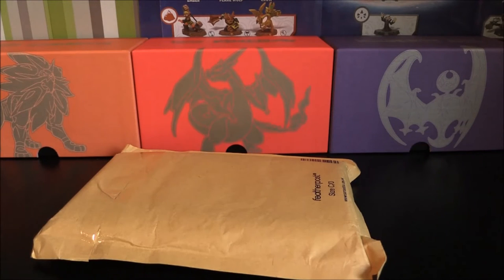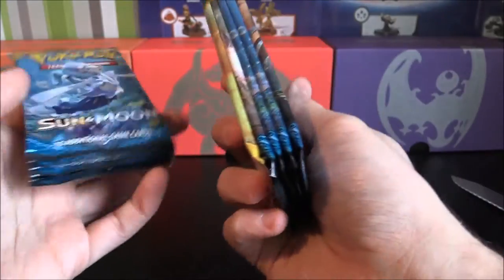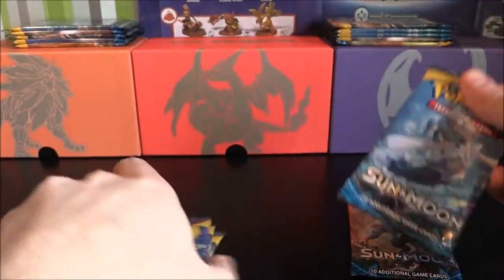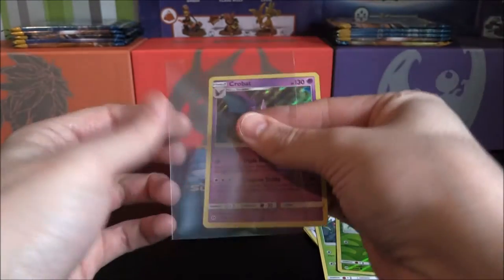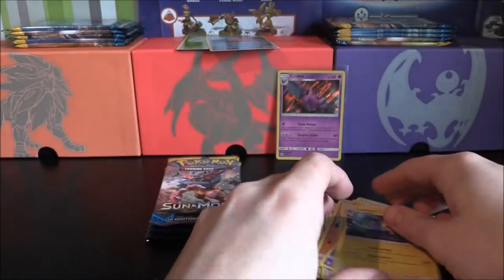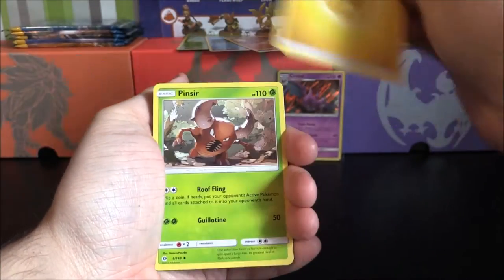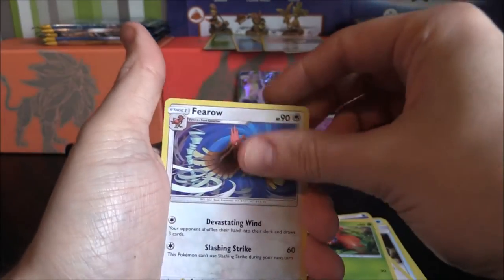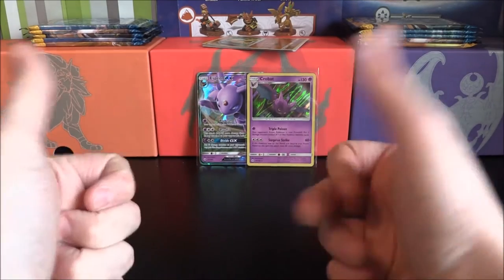Pokemon TCG: Sun & Moon Opening Five Booster Packs (#3)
So here we go. After an exciting unboxing which started of a brand new series to the channel which I am so hyped for.
The Pokémon TCG is huge and has been around for over 20 years now giving fans and collectors tons of different cards, figures and plush toys for years and years.
This unboxing focuses on opening the newly released Sun & Moon TCG series.
We have 5 more packs overall and we are hoping to pull something magical from them.
This is the third video for these booster packs for the base set of Sun & Moon.
Can we pull something amazing from these boosters?. Find Out!

This series will have a week spot on the channel and we will have one video per day for the rest of the weeks.
With Sun & Moon now out in the TCG. This is an ideal time to show off what we can pull and hopefully get some awesome new GX cards.

You can also comment which box sets or boosters are your favourites as well as which video you are looking forward to.

Make sure to also rate the video so I know you are enjoying the series and want to see more.
Thanks :)